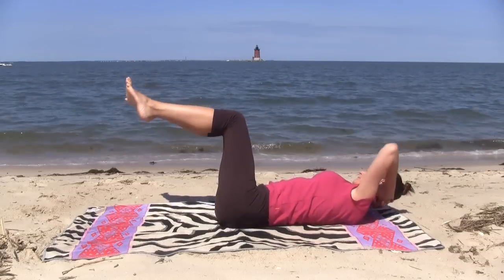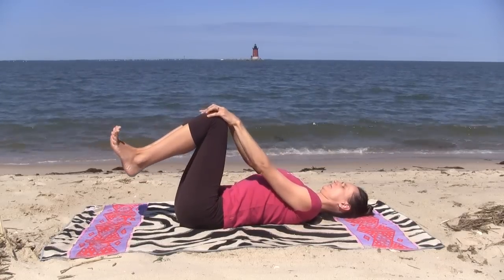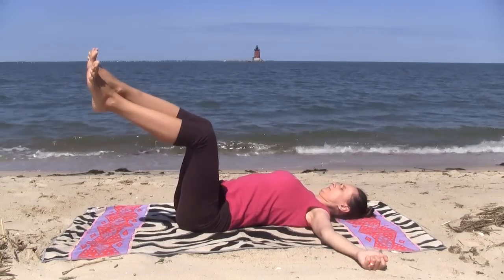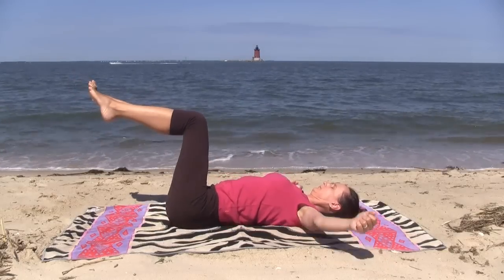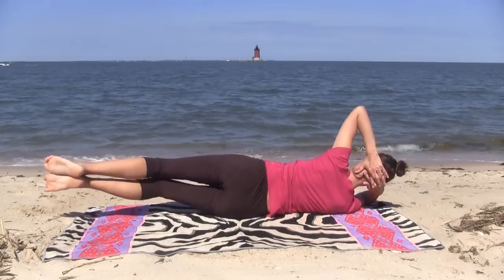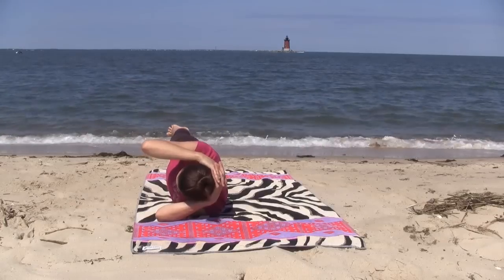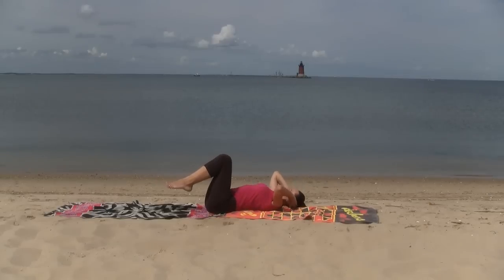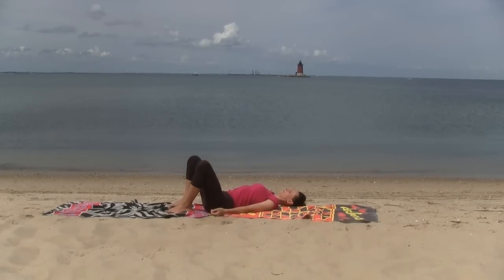Yoga Move of the Day - Rockin' Banana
A Liberated Yoga signature move! This one I invented myself in pursuit of fun, integrative, challenging, yet doable movements that incorporate as much of your entire body at once as possible. This advanced movement is a favorite in my group classes.